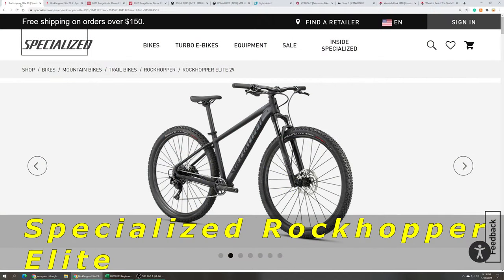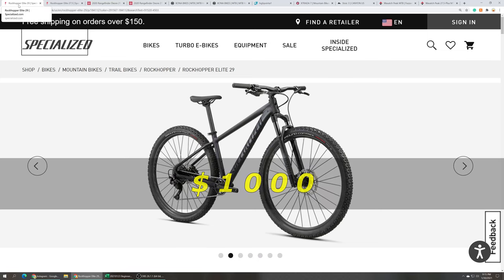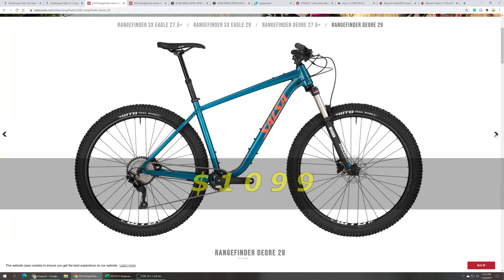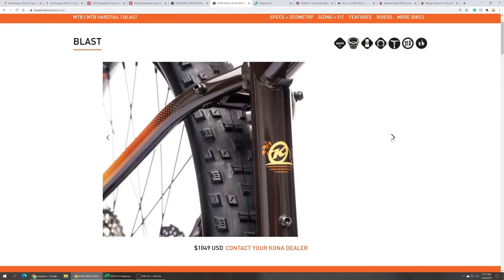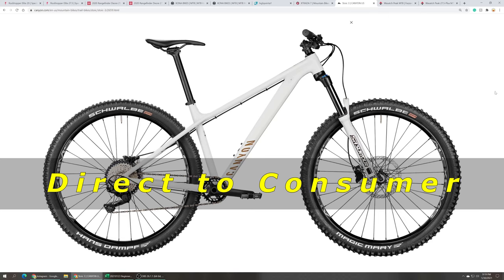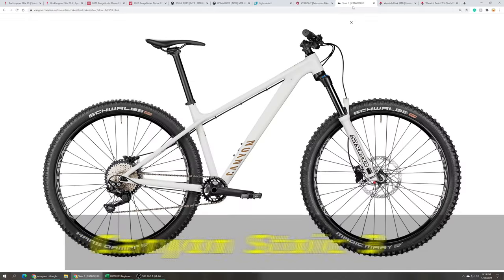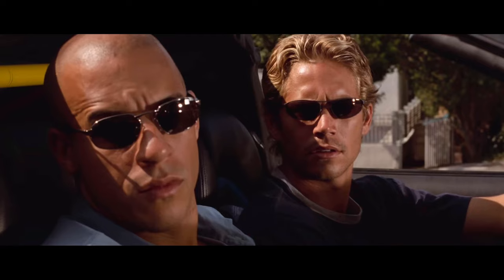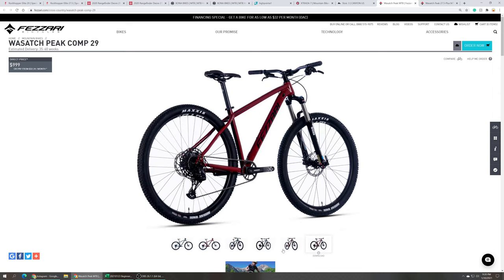$1000 Hardtail Mountain Bikes that won't need upgrading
If you want a decent bike that will give you maximum enjoyment, value, and longevity, you may have to spend a little more than what you’d find at your local department store.  In this video, we'll take a quick look at seven $1000 hardtails that you will never have to upgrade.

Why is my minimum recommended spec disc brakes and air fork?  An air sprung fork is just going to give you much better ride with the ability to tune the fork to your weight and riding style.  Disc brakes give vastly superior performance to rim brakes, allowing  you to stop faster, without brake fade, and in all weather conditions.

Bike parts
ESI Chunky MTB Grip (Orange)
Race Face Atlas Pedals, Black
OneUp Components V2 Dropper Post
Wolf Tooth Components Remote
Rubber Chicken!

Camera Gear
GoPro HERO9 Black - Advanced Kit
ULANZI G9-3 Battery Door w/ USB-C Opening
Sony ZV-1 camera
SMALLRIG Camera Cage for Sony ZV1
Zhiyun Crane M2, 3-Axis Gimbal
SmallRig ARCA plate for Zhiyun Crane M2
Sony Vlogging Grip
Rode Video Micro microphone
GoPro Hero 4 Black
EVO SS 3-Axis Wearable Gimbal:
EVO Painters Pole to 1/4-20 Adapter
STUNTMAN Chest Mount
Anker 2-in-1 USB 3.0 SD Card Reader
WD 2TB My Passport Portable External Hard Drive